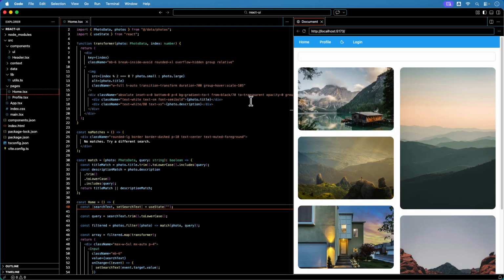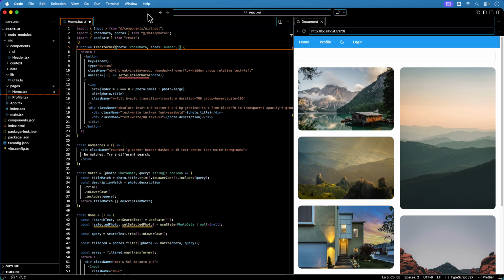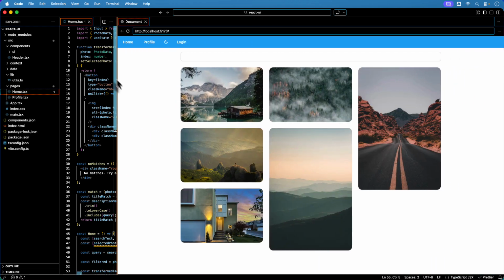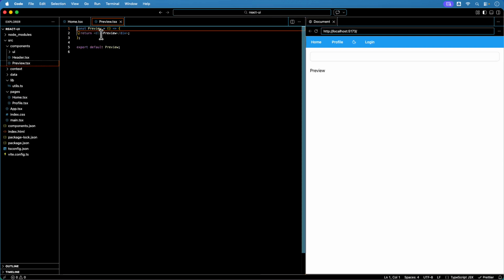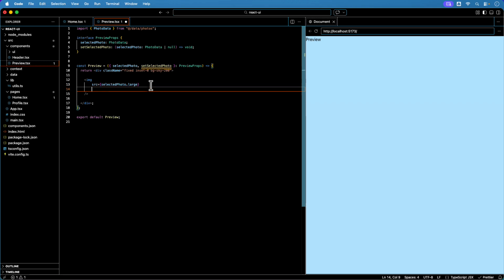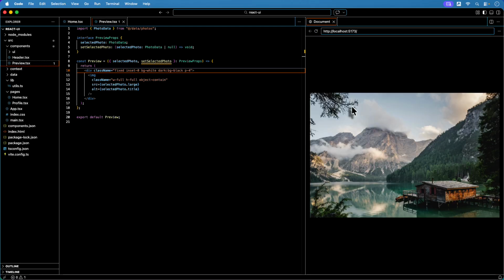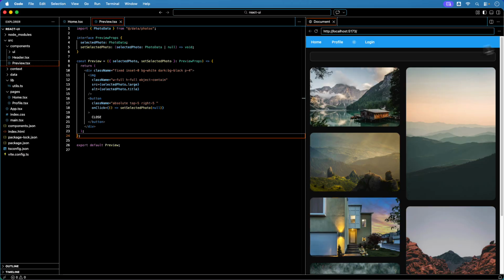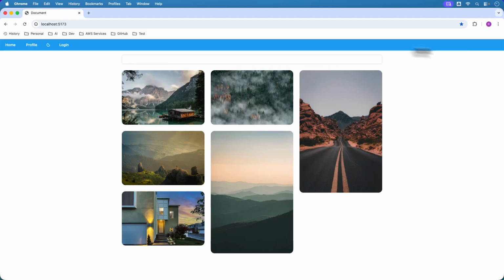FRONTEND S10 L09 Photos: Full Sized Preview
📘 PHOTOS — FULL SIZED PREVIEW

In this lesson, we add full-screen image preview behavior to the gallery.

You will track selected photo state, open a dedicated preview component on image click, render large images in an overlay, and provide a close control to return to gallery view.

Add selected-photo state for preview mode control
Convert each photo card into a clickable action area
Pass state setter logic through render mapping flow
Split preview rendering into a dedicated component
Toggle between gallery view and preview view based on selection state
Render large photo sources with responsive fit behavior
Add dark and light background handling in preview mode
Add and style a close control to reset selection and exit preview

This lesson adds a key interaction pattern used in real media-driven applications.
State-driven conditional rendering plus overlay components is a reusable approach for previews, modals, and focused-detail views.

📂 SECTION REPOSITORY

💡 NOTE

A selected-item state object or null is a clean pattern for controlling open and closed preview or modal experiences.